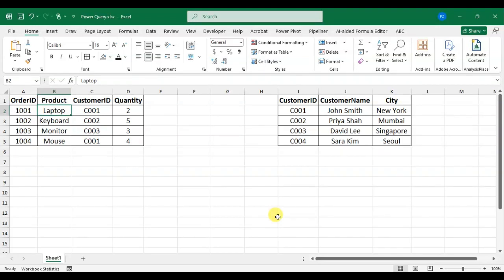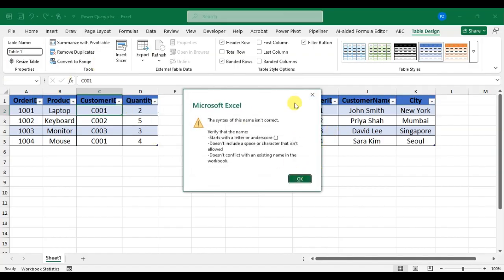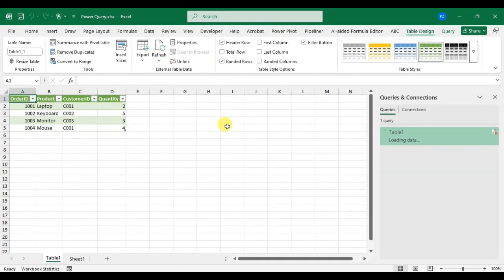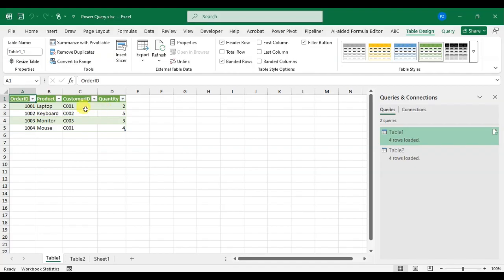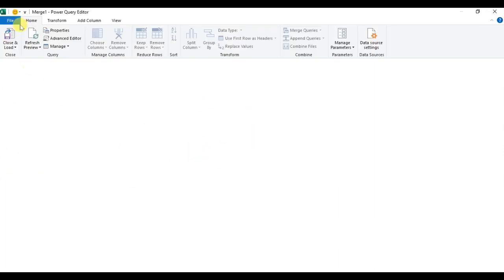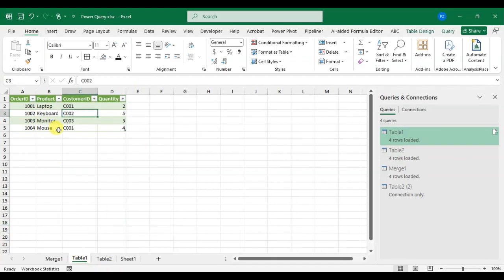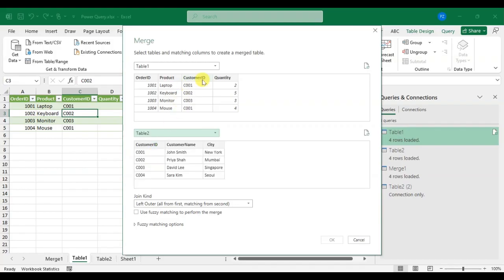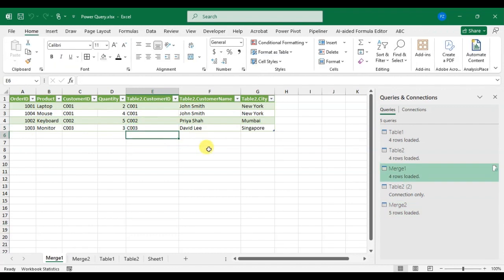How to Merge Two Tables in Excel Using Power Query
How to Merge Two Tables in Excel Using Power Query, Select the first data So you just select the inside the any cell and you can just press the control t to convert this data in table So you can see the small dialog box is open to create table Click on okay to convert this data in table Same as the second data Click on the inside data and you just press the Ctrl T to convert this data in table table one Okay And for okay don't give the space here just enter the table one okay and uh in second table select it again go to the table design and enter here table number two